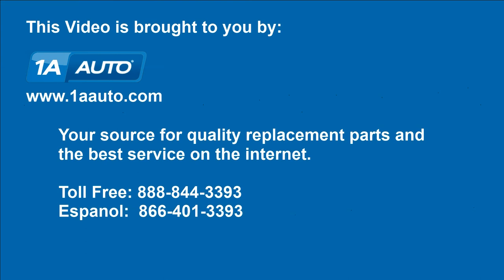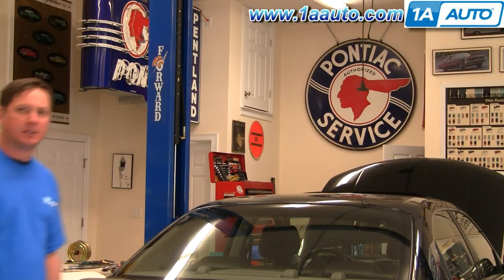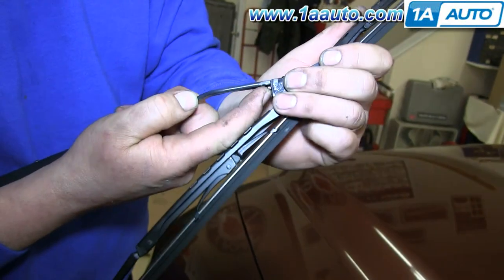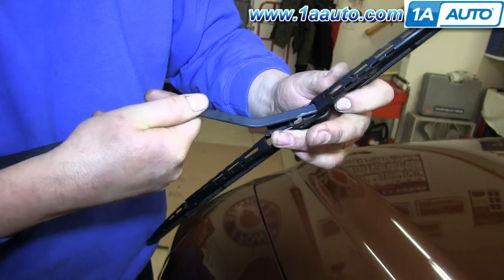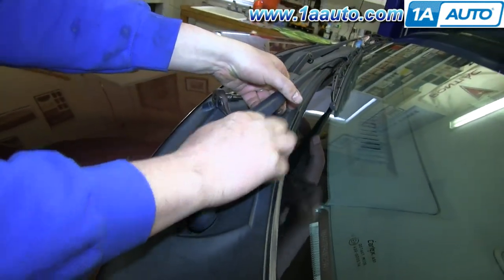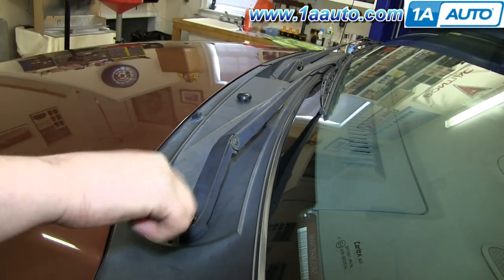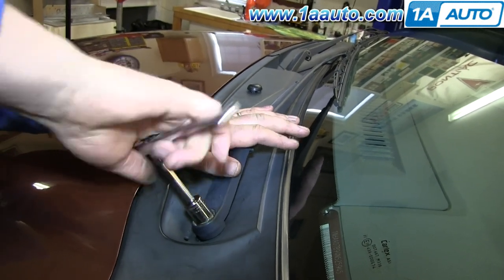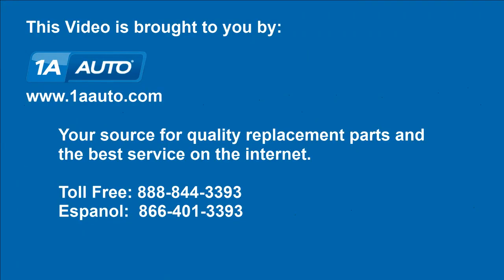How To Replace Wiper Arm 04-13 Nissan Titan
1A Auto shows you how to repair, install, fix, change or replace a damaged, bent, or failing windshield wiper arm. This video is applicable to the 00, 01, 02, 03, 04, 05, 06, 07, 08, 09, 10, 11, 12, 13 Nissan Titan pickup truck

This process should be similar on the following vehicles:
2004 Nissan Titan
2005 Nissan Titan
2006 Nissan Titan
2007 Nissan Titan
2008 Nissan Titan
2009 Nissan Titan
2010 Nissan Titan
2011 Nissan Titan
2012 Nissan Titan
2013 Nissan Titan
2014 Nissan Titan
2015 Nissan Titan